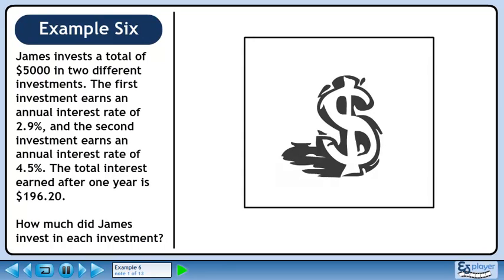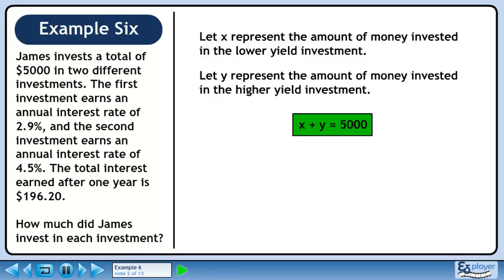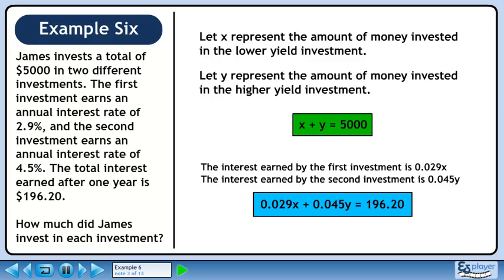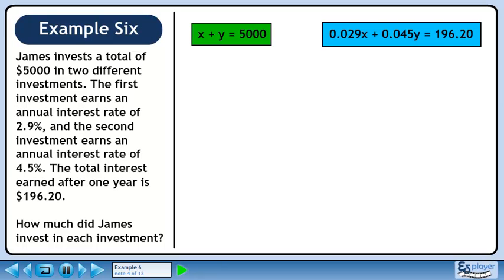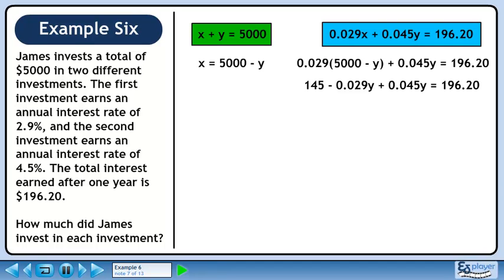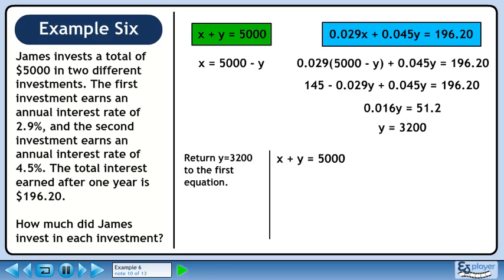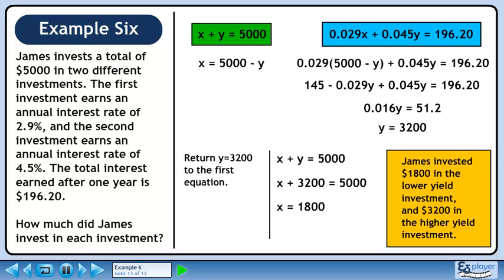Substitution - Example 6